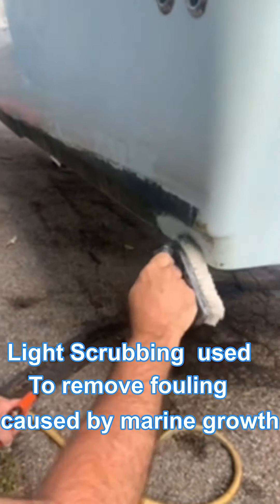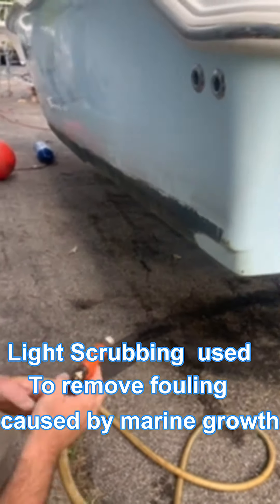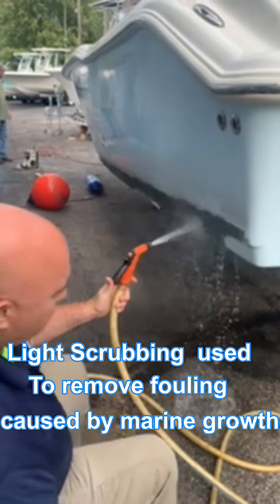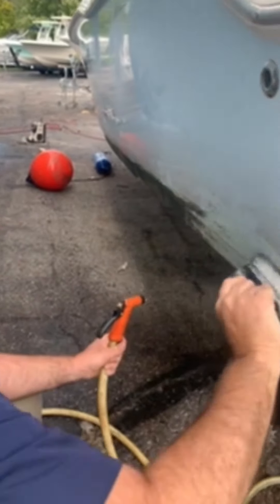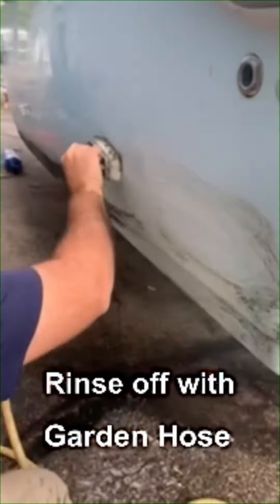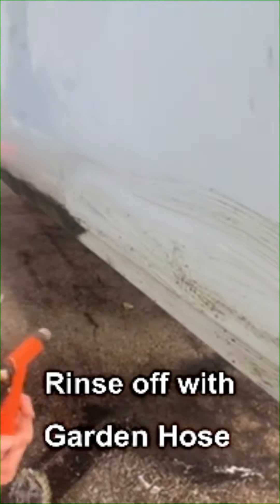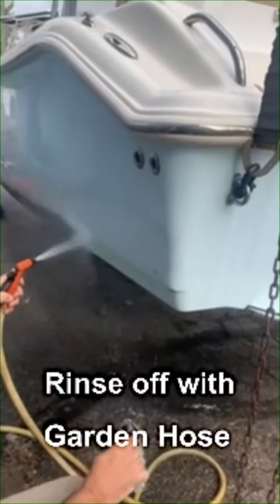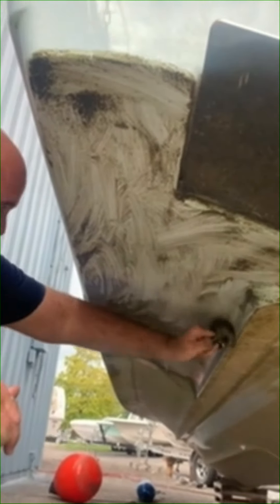Arcadian's Enviro-Hull Non-Hazardous Boat Cleaner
Arcadian's Enviro-Hull is another technological breakthrough from Arcadian Services.  Enviro-Hull is a Non-Hazardous Boat Cleaner that is safe to use on most surfaces.  Enviro-Hull effortlessly cleans Fiberglass, Glass, Plastics, Aluminum, Steel, Stainless Steel, Brass, and other metals safely and with little or no scrubbing required.

Enviro-Hull does not contain any of the acids/chemicals such as Hydrochloric, Hydrofluoric, Ammonium Bi-Fluoride, Phosphoric, Sulfuric and Muriatic Acids that are typically required to clean close to the effectiveness of Enviro-Hull.